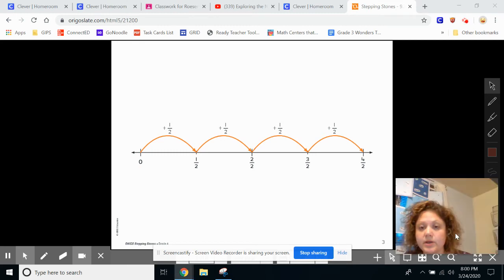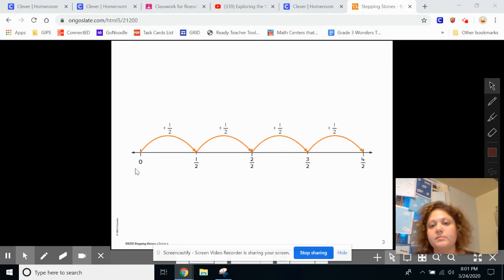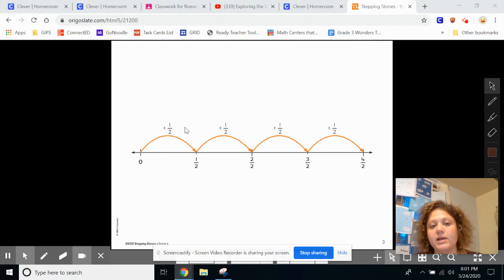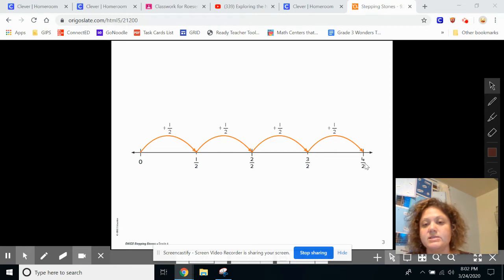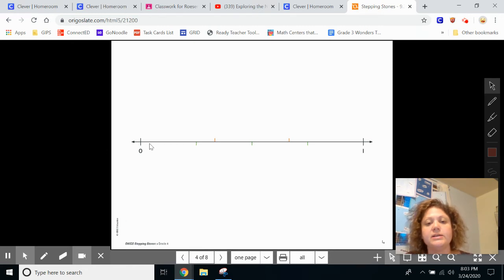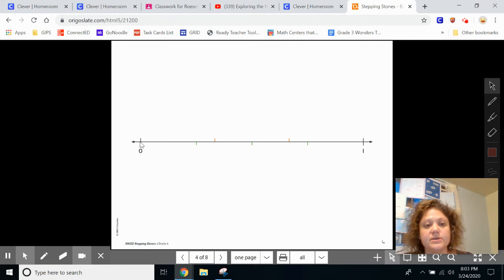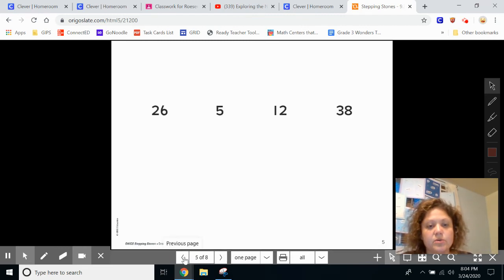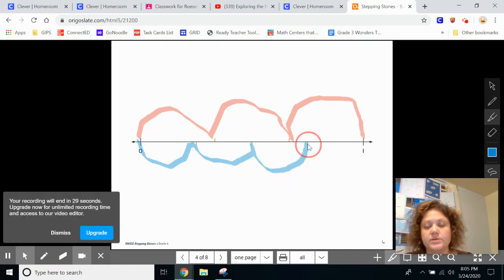comparing fractions on a number line and ordering fractions